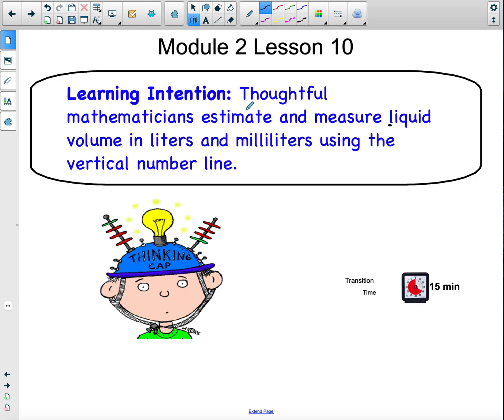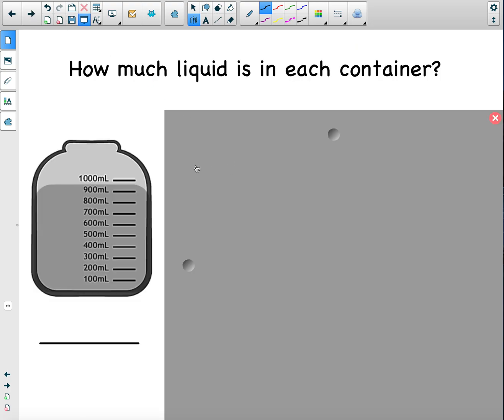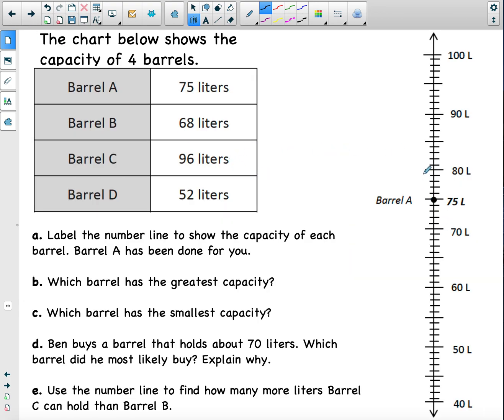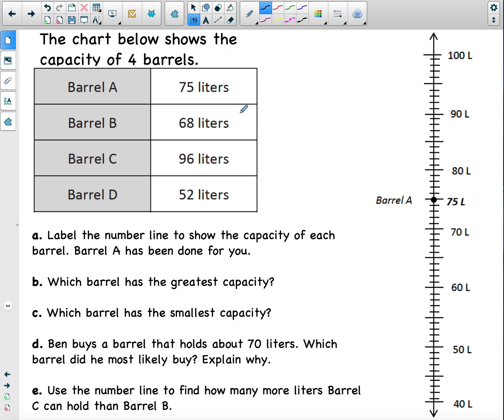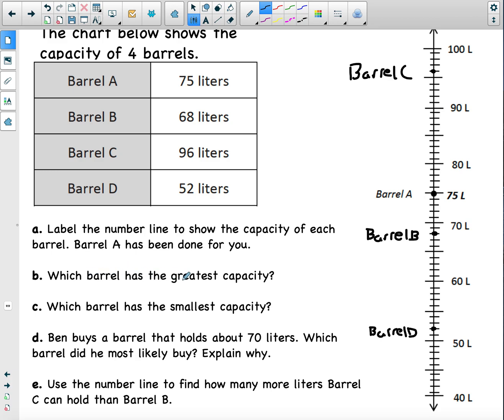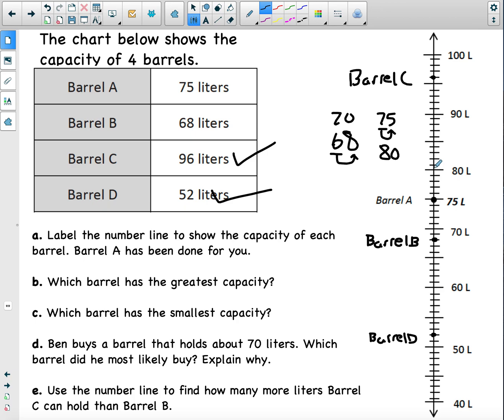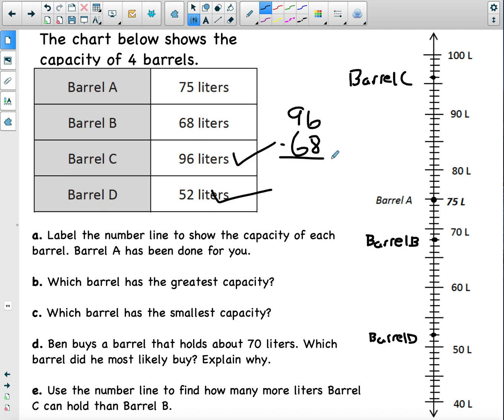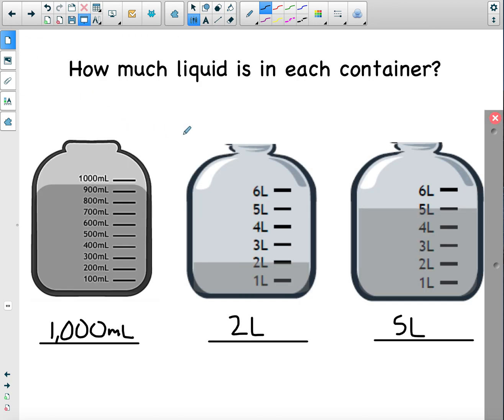Eureka Grade 3 Module 2 Lesson 10